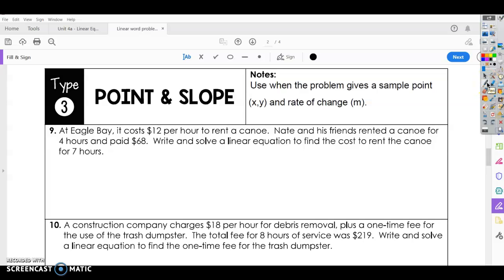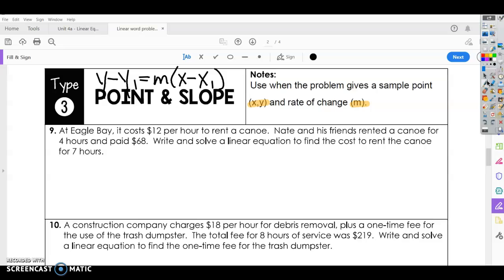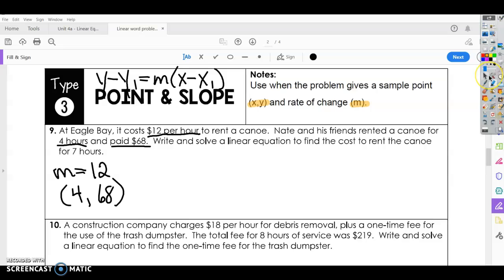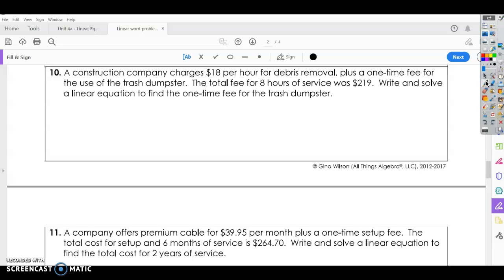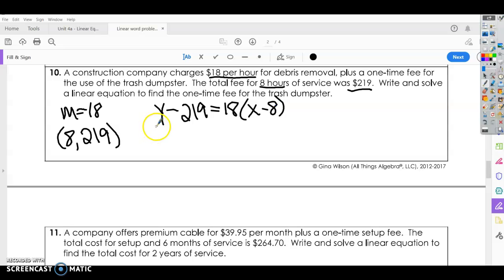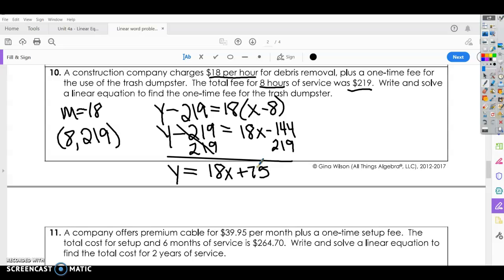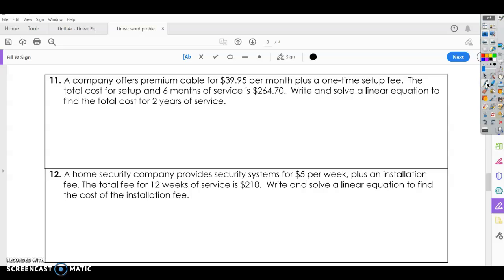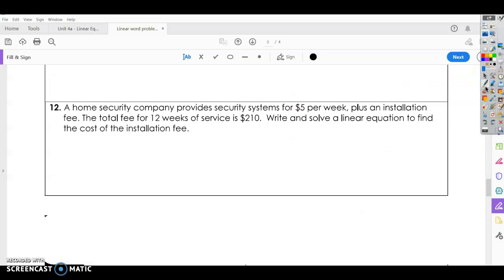Point Slope form word problems